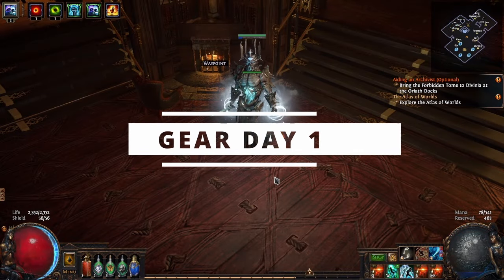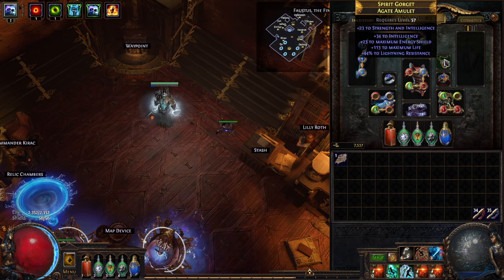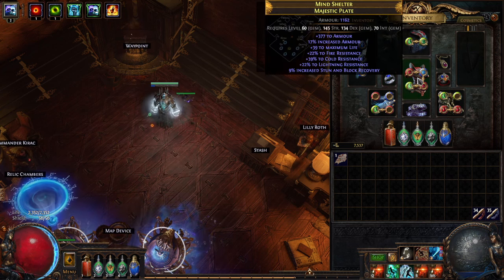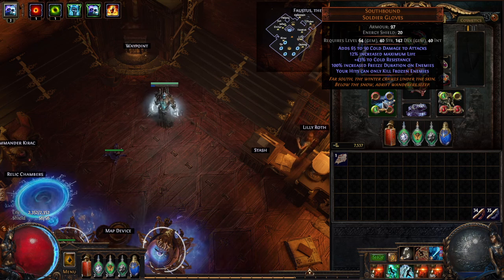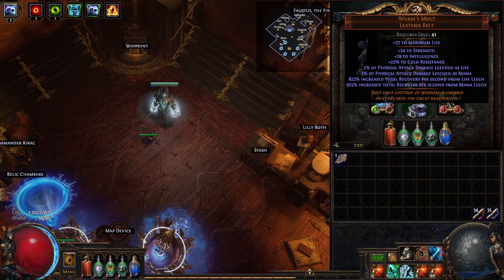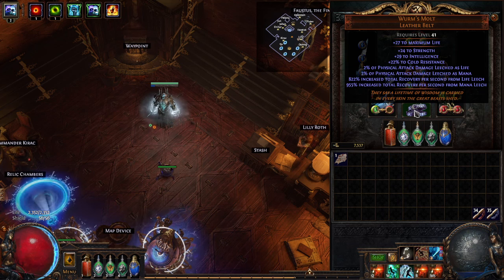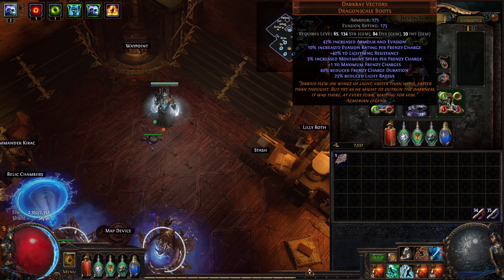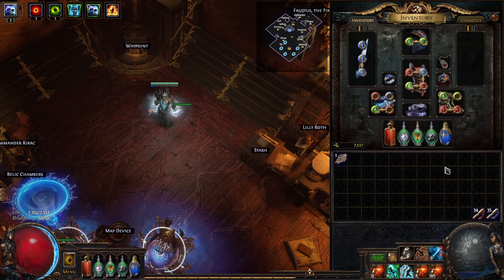Frost Blades of Katabasis - SLAYER (Day 1) - Path of Exile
Frost blades of Katabasis has been a lovely league start, minor problem solving here and there but with melee being buffed it has been smooth sailing so far. It does help that I got VERY lucky with a nice drop to afford some uniques already! Now for that 5 link so my slayer can start blasting.

Intro: 00:00
Current Day 1 gear: